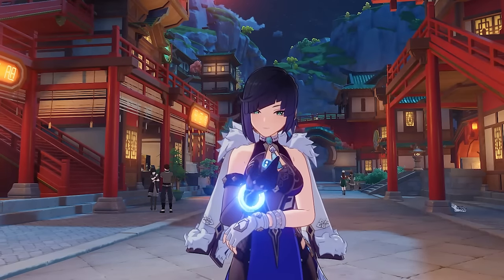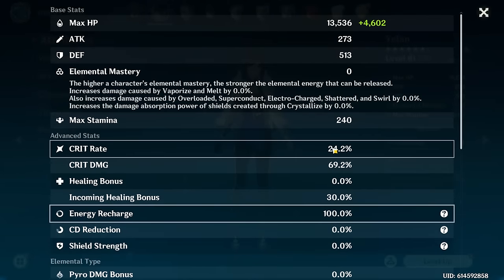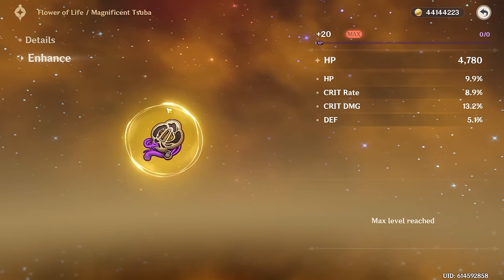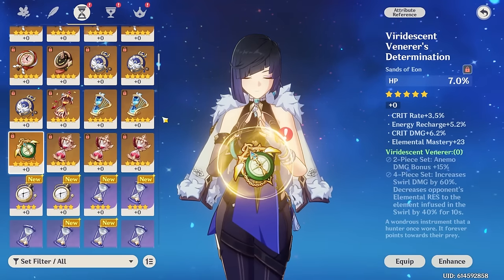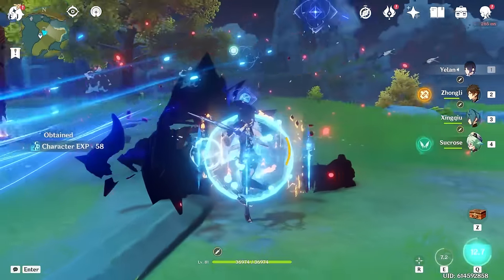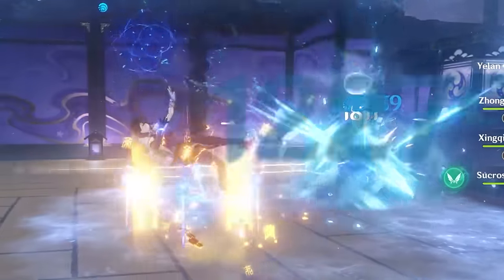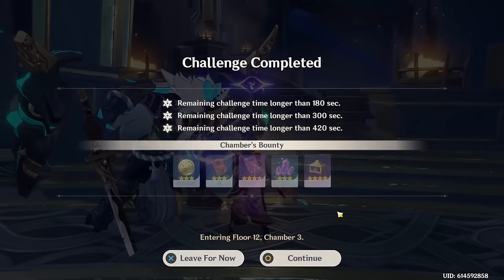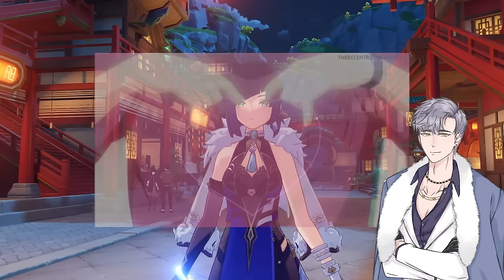I Spent 4500 Resin On YELAN...But How Good is She? | Genshin Impact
⬇️ Expand me ᕙ(`▿´)ᕗ ⬇️
Hope everyone is enjoying patch 2.7, this video is long overdue but unfortunately things got super busy with work😔

I’m also experimenting here and wanted to do a longer video, but that meant I had to condense about 20GB of footage into a 30min video and figure out how to make that watchable, so hopefully you guys enjoyed it!

►Stream schedule (Youtube)
7:00pm to 9:00pm Tuesday (AEST)
12:00pm to 5:00pm Saturday (AEST)

►Timestamps
0:00 Introduction
1:13 Content Summary
2:15 Yelan leveling
4:31 Yelan Talents
5:30 Aqua Simulacra (Weapon)
6:17 Yelan Stats (No Artifacts)
6:36 Initial Damage test
7:11 Artifact Review & levelup
16:35 Yelan Stats (EoSF Artifacts)
17:02 Testing Starts!
17:33 Azhdaha (Geo Chungus)
19:32 Signora (Feat. Zhongli Pillar)
21:22 Raiden Boss (x3 ☹)
23:08 Raiden + Yelan/XingQiu
24:21 Abyss Floor 12 – C1 – 2nd half
25:04 Abyss Floor 12 – C2 – 2nd half
26:09 Abyss Floor 12 – C3 – 2nd half
27:40 Abyss opinion
27:55 Max HP Build (Tenacity + HoD)
28:15 “Don’t drink and drive kids”
28:45 Yelan Stats (HP build)
29:09 Testing HP Yelan
30:09 Final thoughts
30:40 Thank you and goodbye!